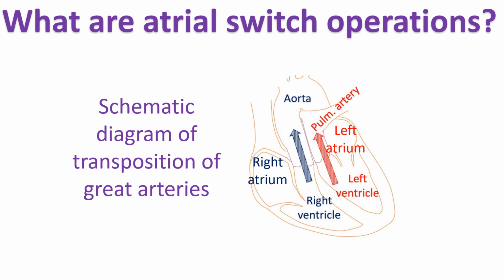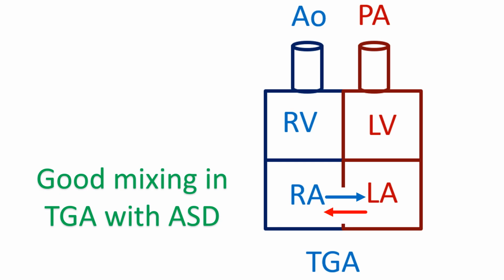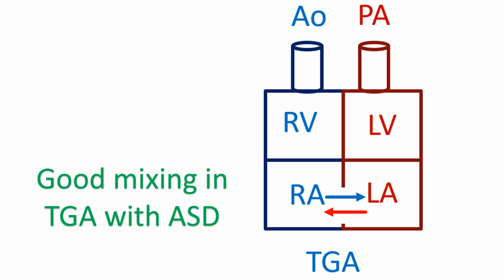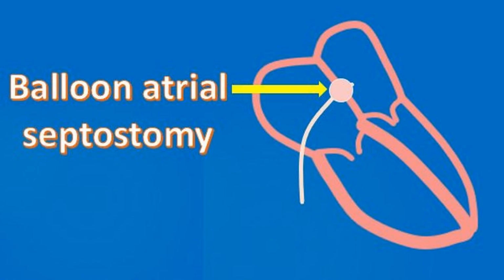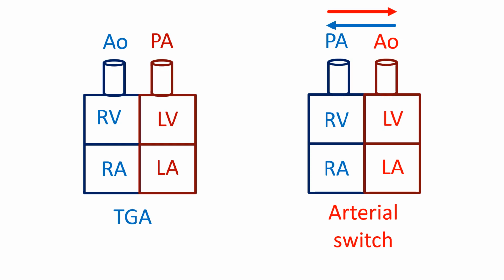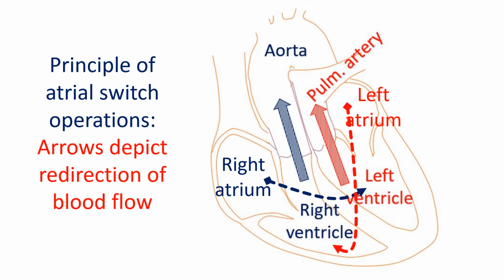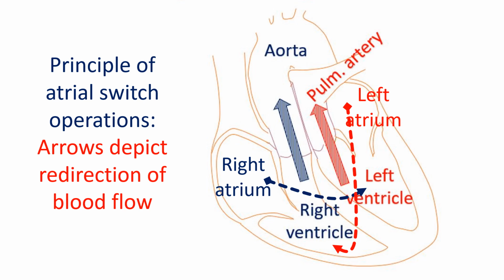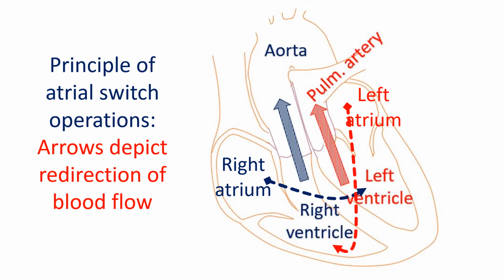What are atrial switch operations?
Atrial switch operations were the initial operations described for transposition of great arteries. They are considered for those who have missed the early time window for arterial switch operation.